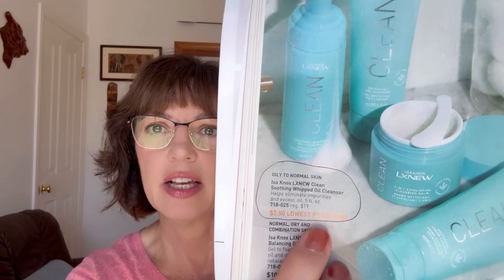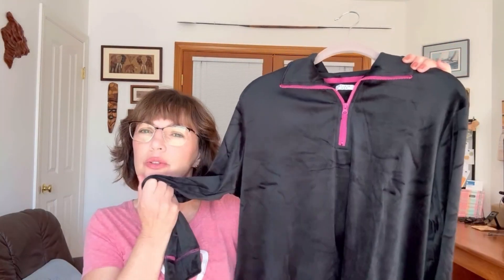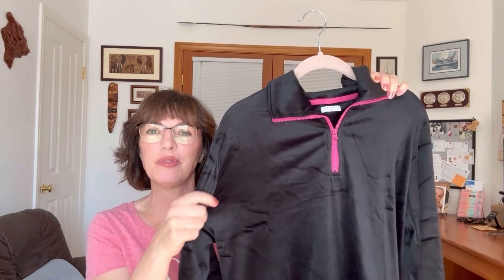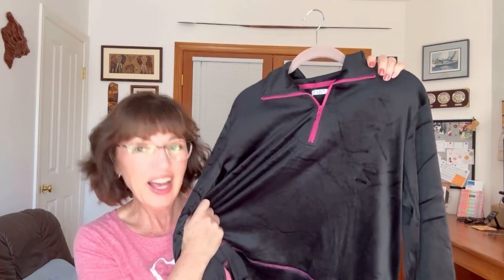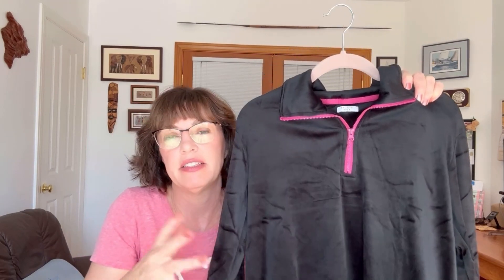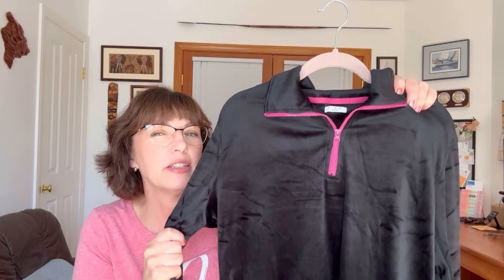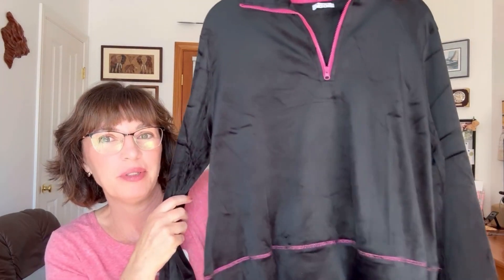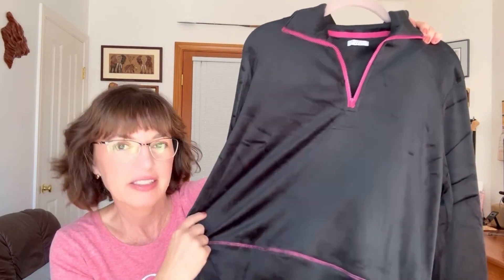Fall Fashion & C21 Sneak Peeks: Avon C19 Haul Unveiled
Hey everyone! Today, I’m super excited to share my Avon C19 haul
with you. I’ve got two fabulous fall fashion tops to show off, plus some sneak peeks at
what’s coming in C21! So, let’s dive right in and get ready to elevate your fall wardrobe!

AVON Campaign 19 starts September 11, 2024

AVON PRODUCTS MENTIONED:

LYRD Coastal Lotus Eau de Parfum (869-906)
SALE!! Isa Knox LXNEW Clean Soothing Whipped Oil Cleanser (718-025)

COMING SOON ~ CAMPAIGN 21

LIMITED EDITION! fmg Glimmer Nail Lacquer - Raise a Glass nail polish in Flushed
Beyond Glow Lipcerin (Lip + Glycerin) Hydrating Tinted Lip Care in Gleam
Bell Sleeve Top (purchase in your regular size)
Half Zip Pullover (size medium)

Amplify Your Order: Gift for selling $200 for five consecutive campaigns!
Thank you Avon Customers!! xoxo

Anew Hydra Fusion 1.5% Hyaluronic Acid Serum (290-390)
Farm Rx Pineapple Plus Brightening Jelly Serum (027-440)
Farm Rx Super Greens Refreshing Eye Cream (412-826)
Skin So Soft Facial Bar Salicylic & Lactic Acids (364-569)
Moisture Therapy +Balance and Soothe Body Lotion (438-082)

Channel Mentioned:
Jamie at @BeautyBossbyJamie42
Sweepstakes Entry - NO purchase necessary.
End of Summer Sweepstakes Sweepstakes

Connect to Communicate!